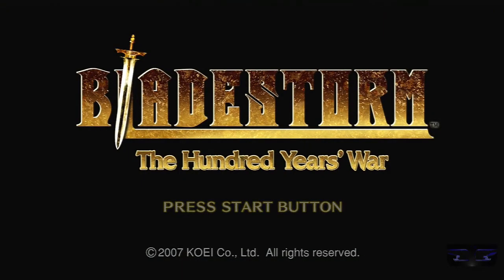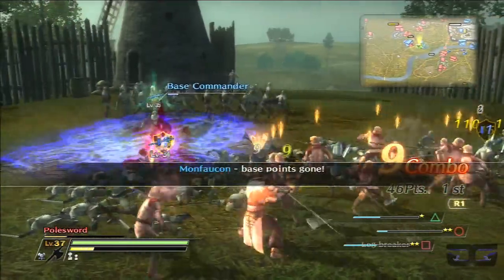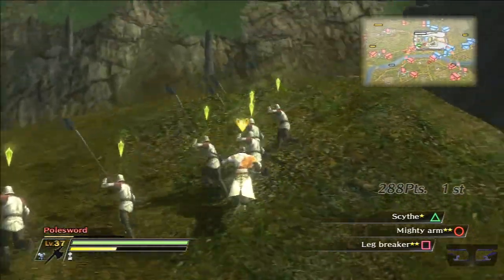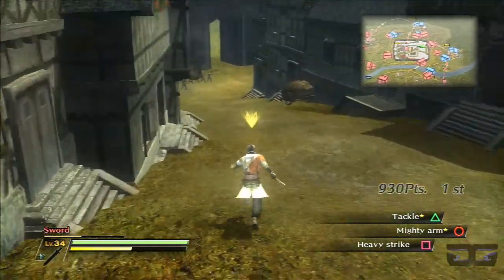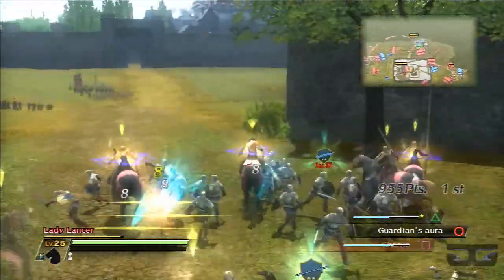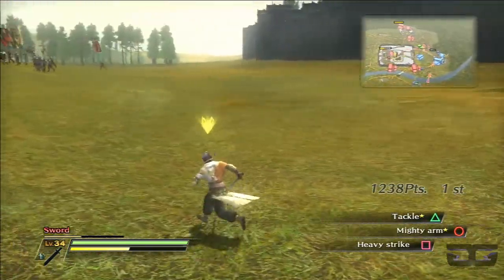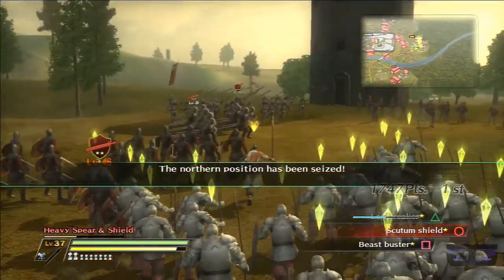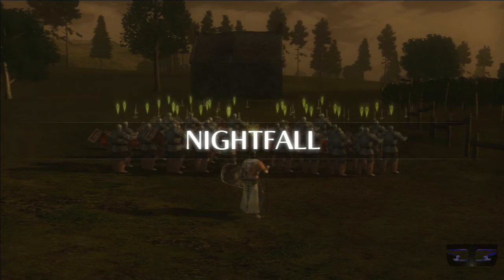Bladestorm Walkthrough PT. 52 - Aquitaine: Defense of Aquitaine (Part 2)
Story Mode
English Forces
Stage: Aquitaine: Defense of Aquitaine
Officers: John Chandos / Henry Percy / Iamarl / Branwyn / Bertrand du Guesclin / Philippe le Bon / Jean / Marie